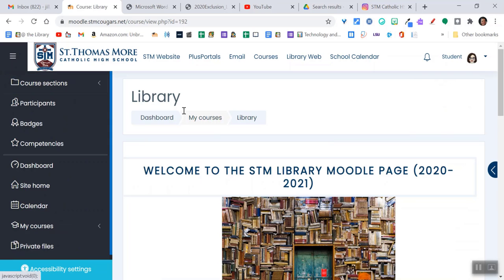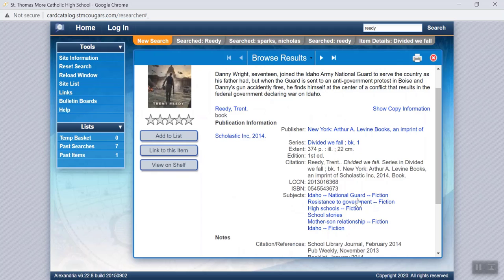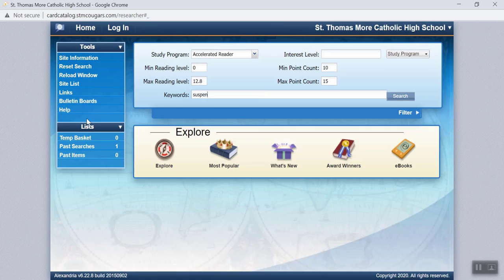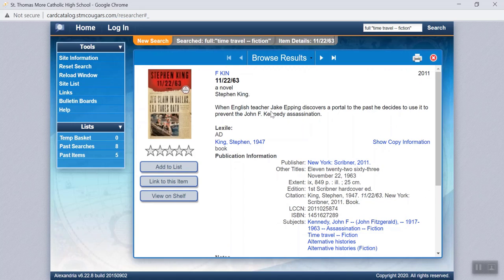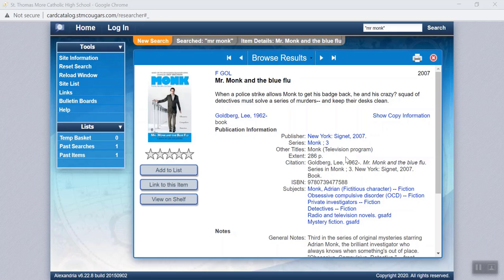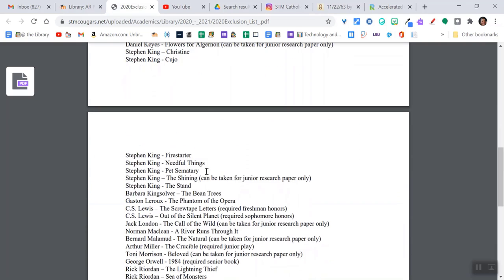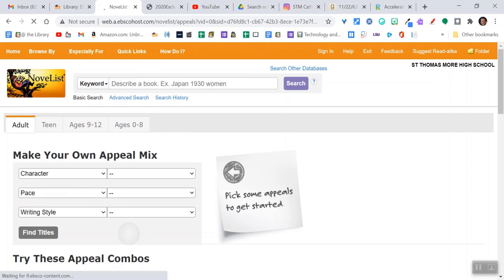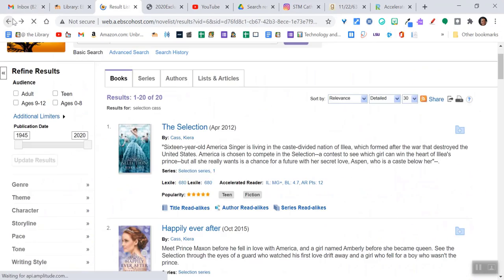Searching Alexandria_Looking for a Book When You Aren't in the Library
0:00 Introduction/ Overview to searching and finding search terms to find more books
2:17 How to search the catalog by AR points
3:55 More tips on searching the catalog
4:57 Figuring out what the book is about
5:49 Double-checking/ Verify AR point values
6:34 Books with tests only at STM
7:44 Checking the exclusion list
8:20 Using Novelist to find books you might enjoy